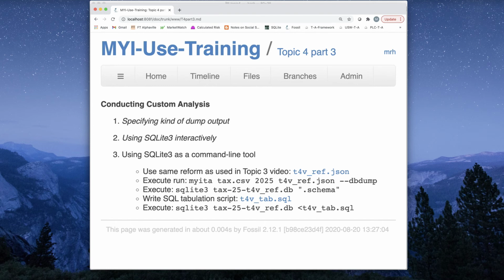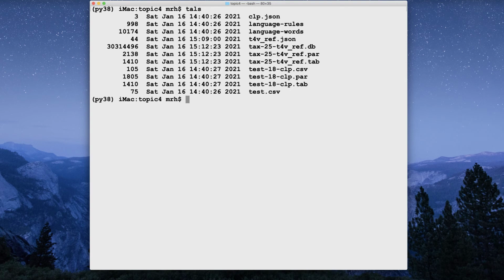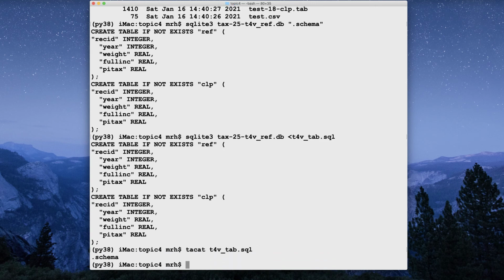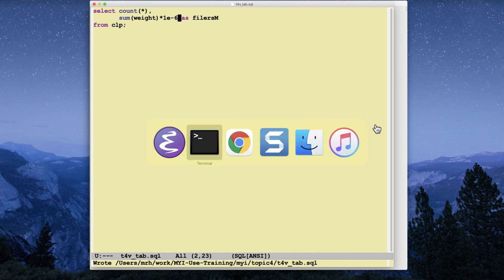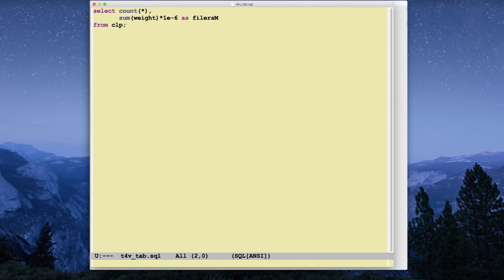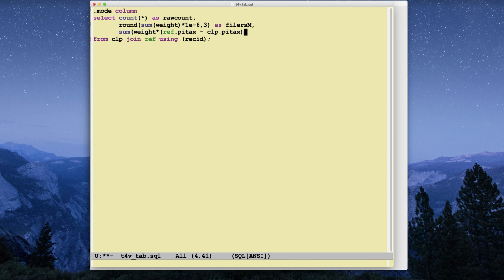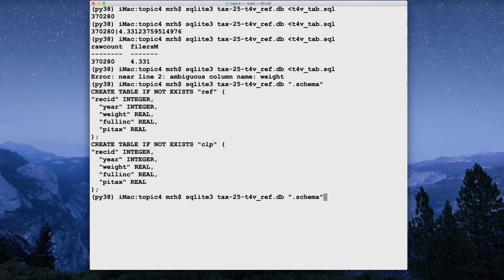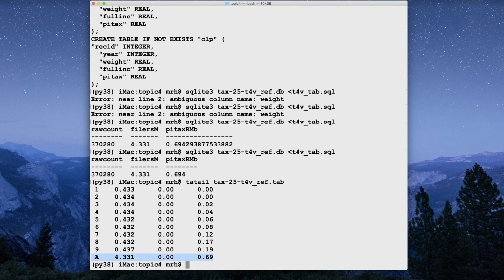Topic 4: Using SQLite3 as a command-line tool